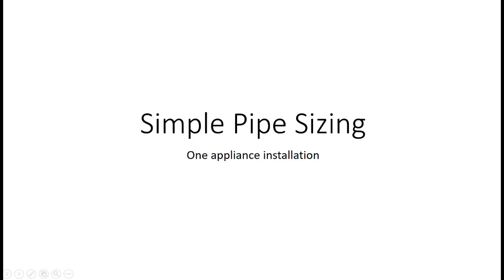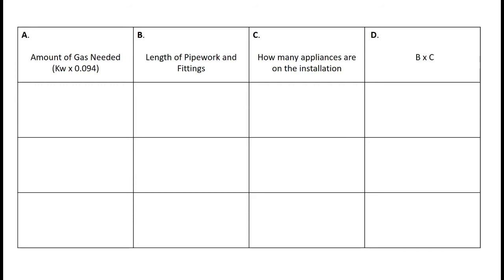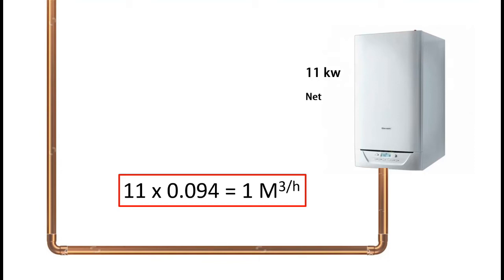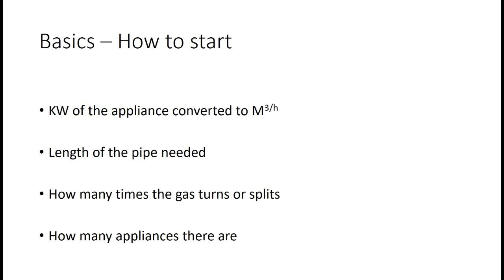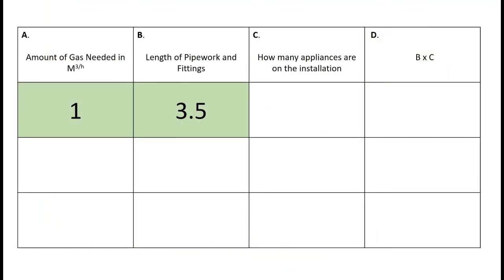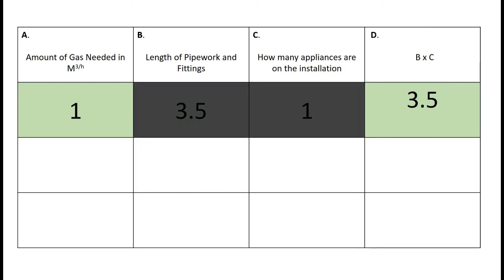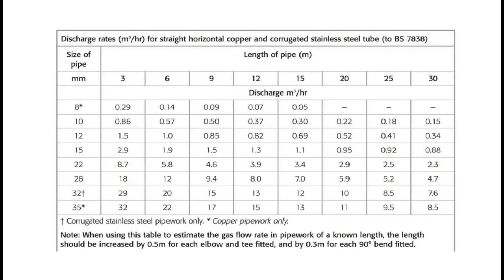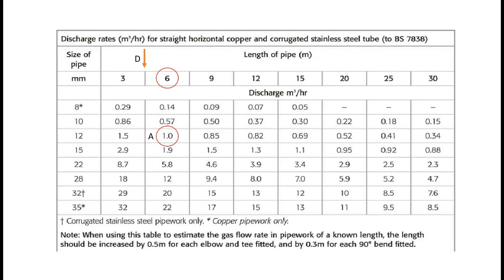ACS Gas Essentials - Pipe Sizing Pt2 Simple Installation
This video uses the Viper Book pipe sizing technique. There are others but this is an easy way to arrive at an accurate result. You will be expected to carry out this exercise in both your written and practical examination.